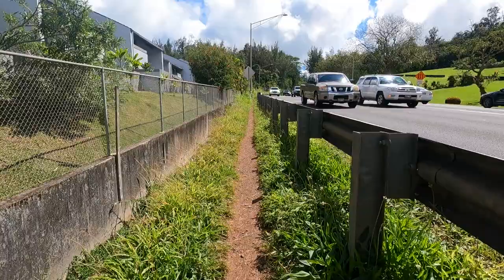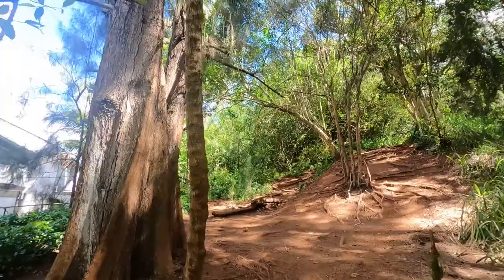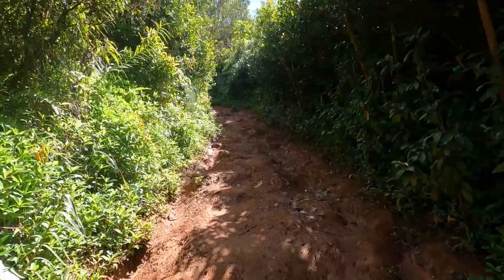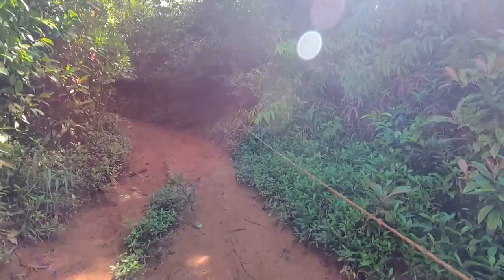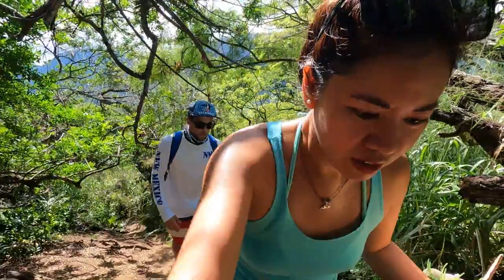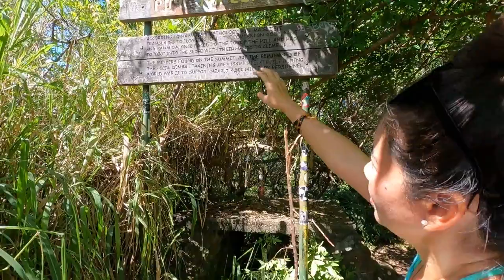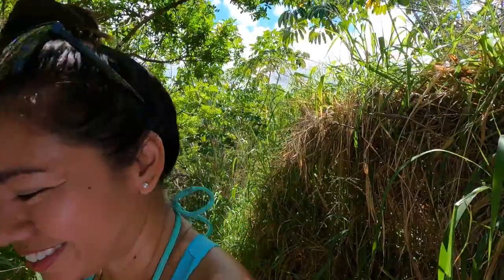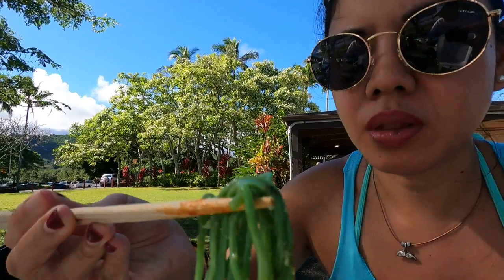Kaneohe hike with amazing views of East Oahu| Pu'u Ma'elieli Trail | Hawaii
This 40 minute hike has an amazing view payoff that is worth all those steep inclines! After this hike, head to Adela's Country Eatery for some home-made fresh noodles like you've never had before!

Follow along my adventures on Instagram: @Laineyhula Adventures